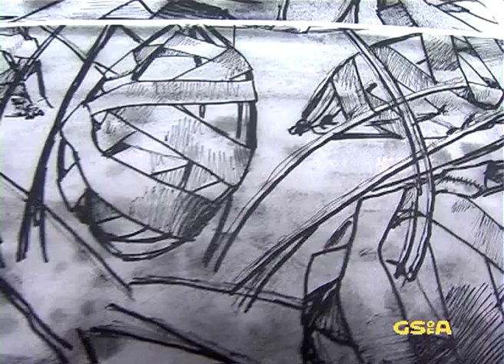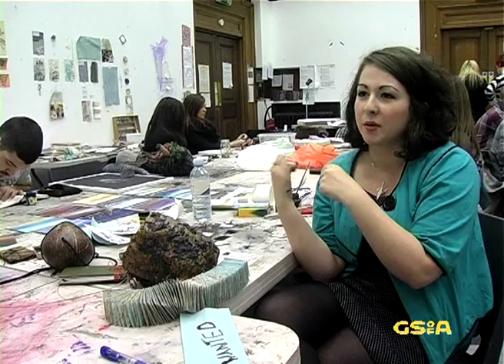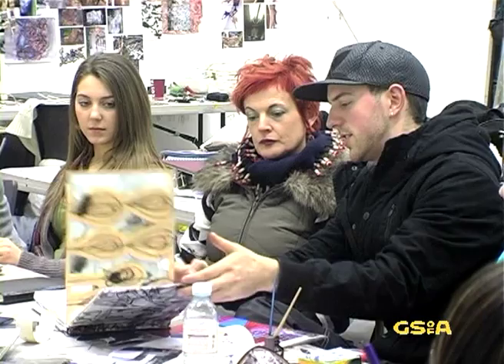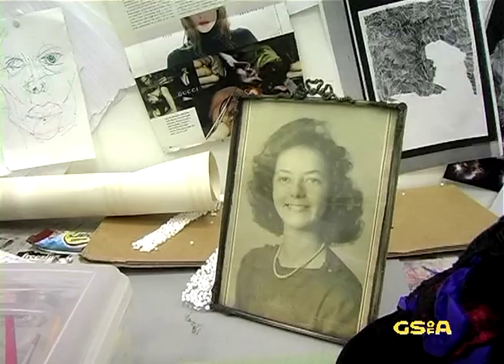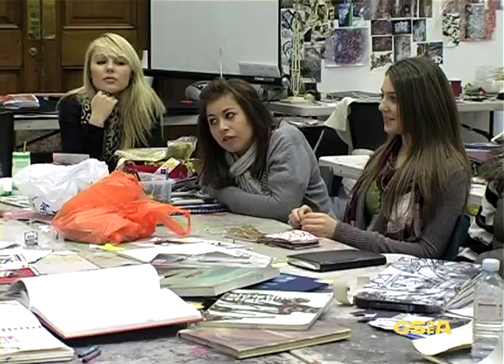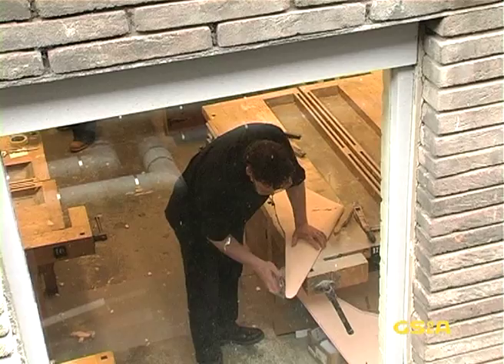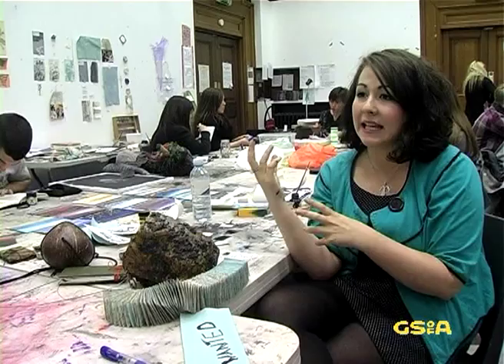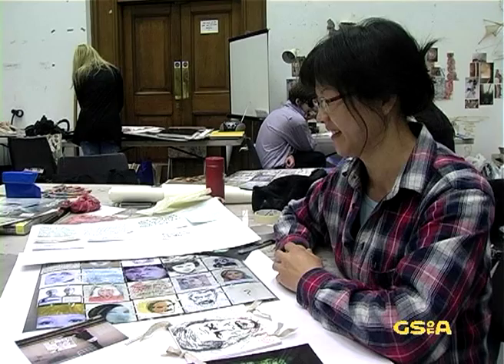The Glasgow School of Art: Portfolio Preparation Courses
Portfolio Preparation courses at The Glasgow School of Art are designed to assist students in developing their own working process centred on visual creativity and the preparation of a portfolio for submission to art school or a similar course of study.